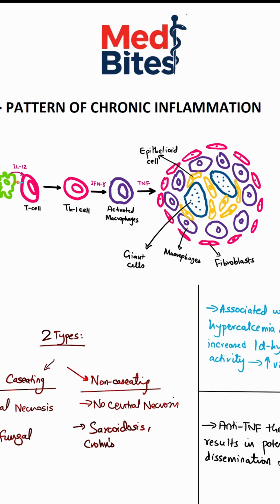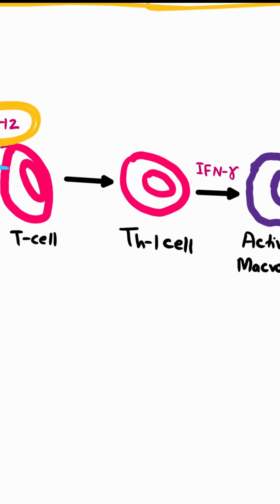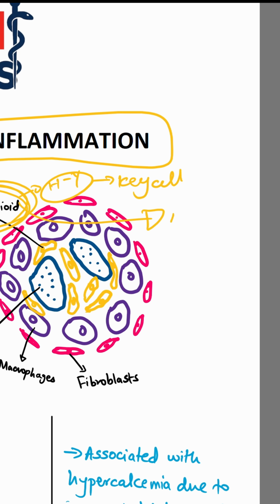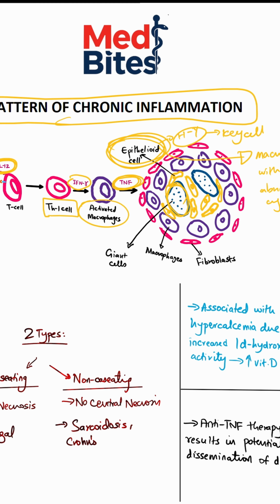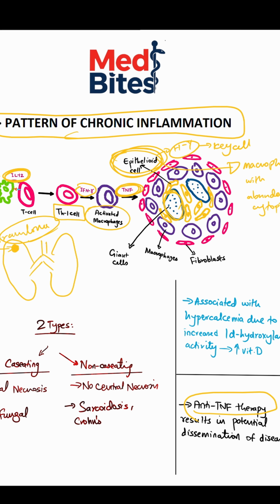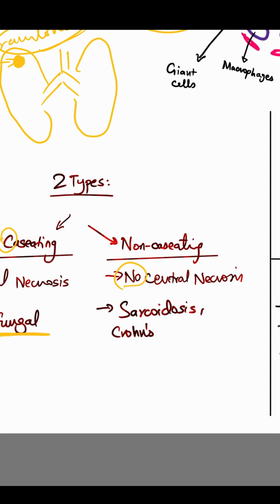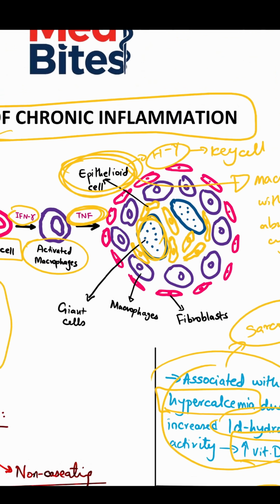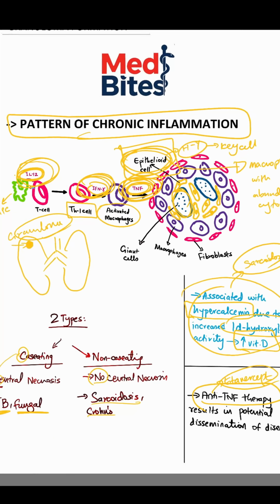Granulomas Explained in 5 Minutes | USMLE Step 1 Rapid Review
aster granulomas in just 5 minutes with this high-yield USMLE Step 1 review.

In this video, you'll learn:
• What granulomas are
• How IL-12, IFN-γ, and TNF-α work together
• The hallmark cell of a granuloma
• Caseating vs non-caseating granulomas
• Tuberculosis, sarcoidosis, and Crohn disease
• Why granulomas can cause hypercalcemia

Whether you're preparing for Step 1, medical school exams, or simply reviewing pathology, this rapid review will help you remember the concepts that matter most.